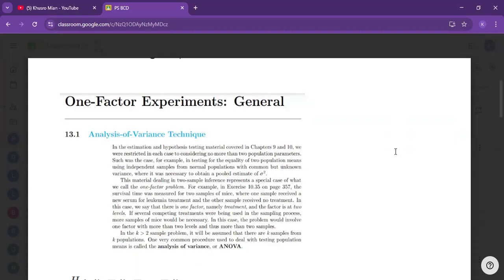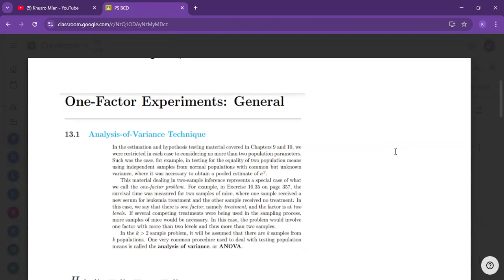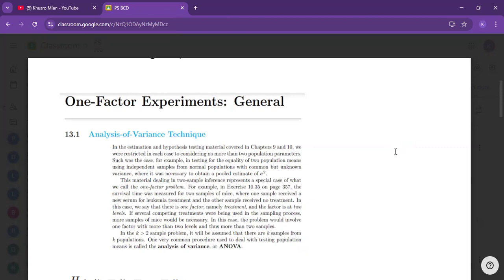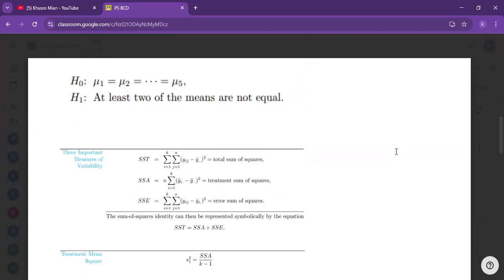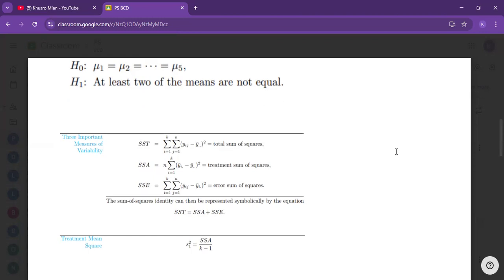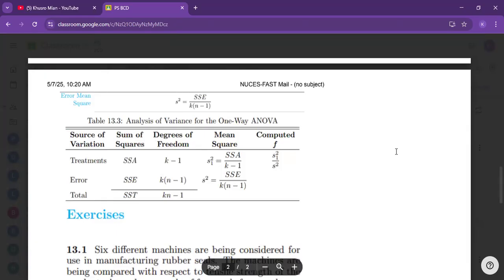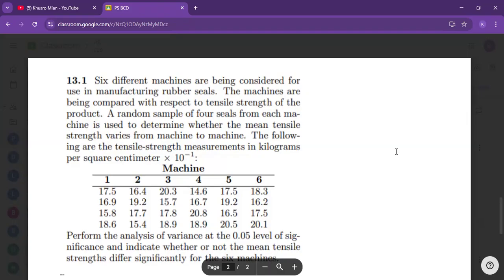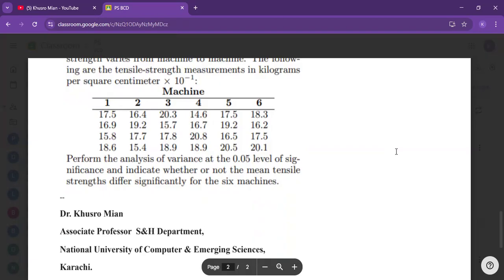Solved ex 13.1 Walpole Book (ANOVA)